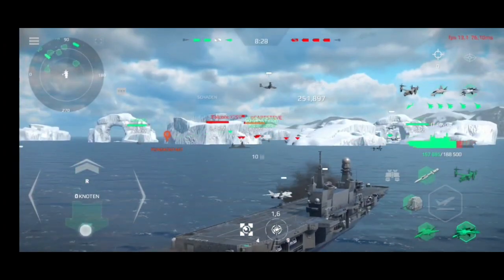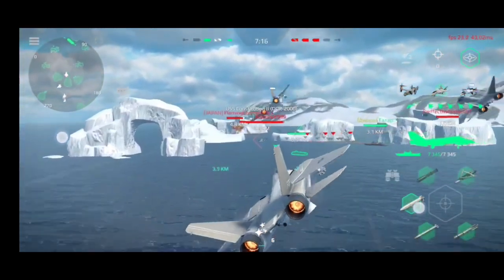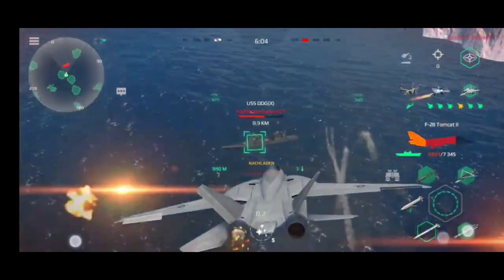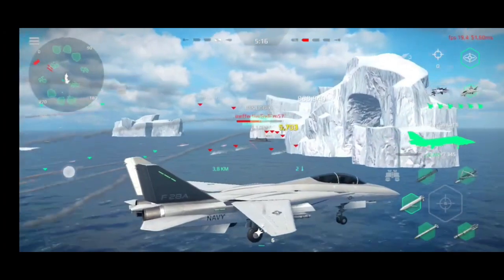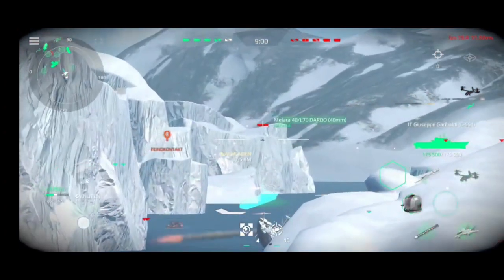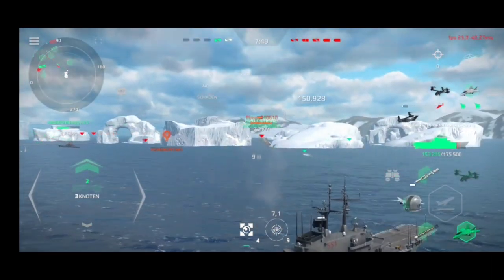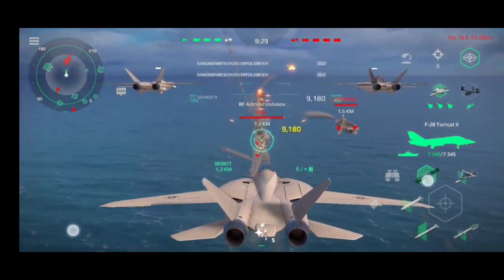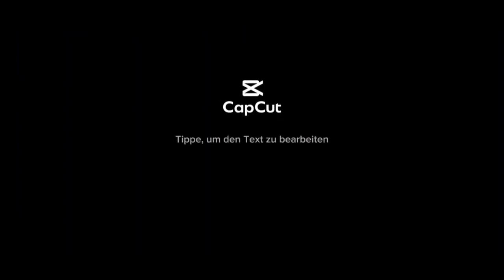IT Cavour & Giuseppe Garibaldi T3 Crosstier Gameplay | Trying to survive | Modern Warships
Thank you for watching, I hope my video can be entertaining and useful for you, if you like it you can support me by clicking like & subscribe, and you can also share this video with your friends.
Other Gameplay/ Videos :
Beginners Guide 2023 :

 • A Beginner's Guid...
USS America with F28 Tomcat 2 :

 • USS Amercia & F28...
T3 Strike Fighter Test with IthorionMW :

 • All T3 Strike Fig...
Market& BP Guide :

 • Market and Battle...
3 Ways how to master X51:

 • 3 Ways how to mas...